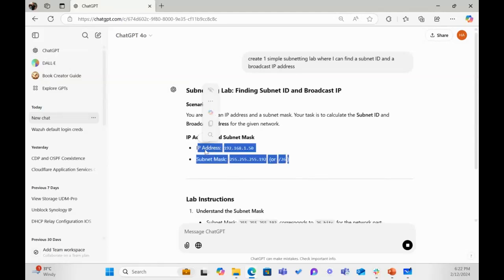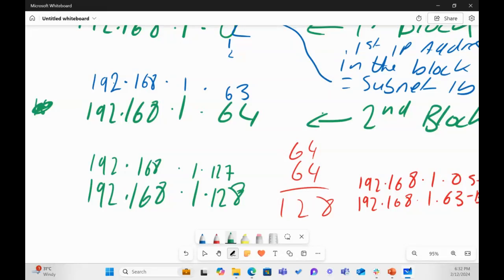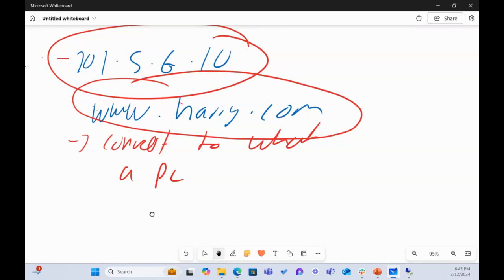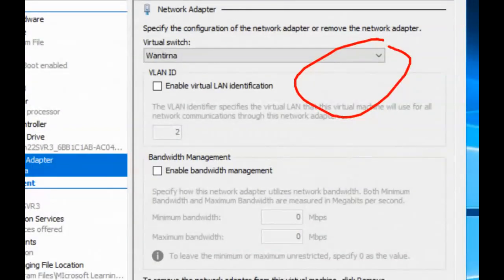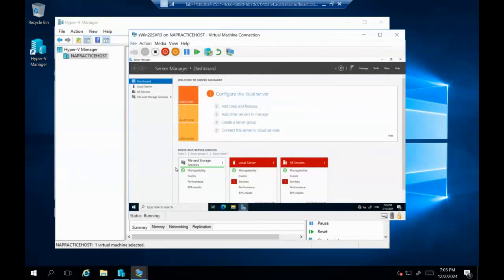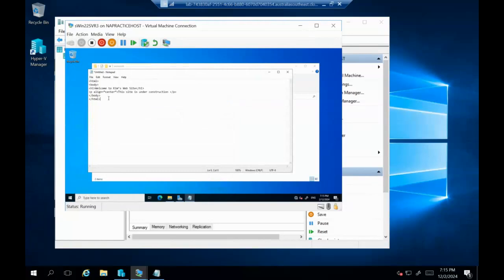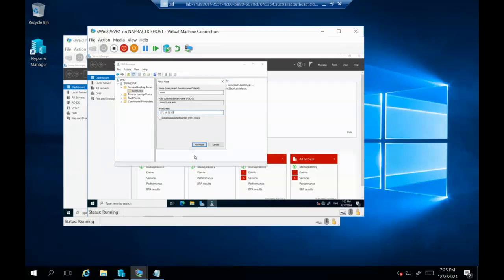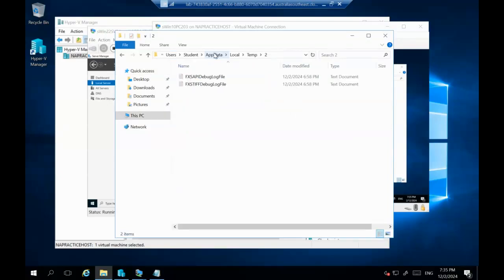TNE10005 - Week 5 recording